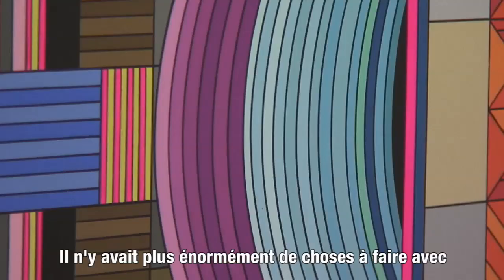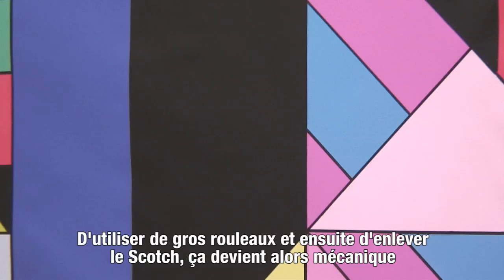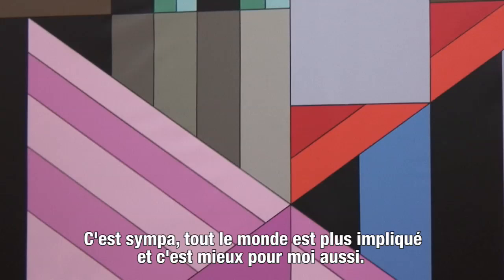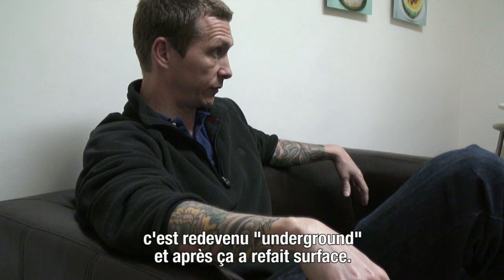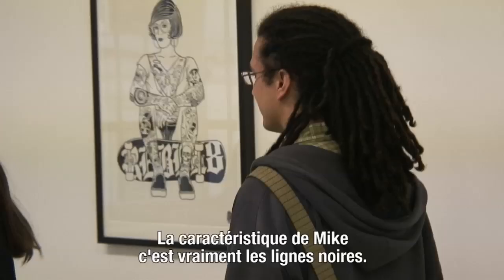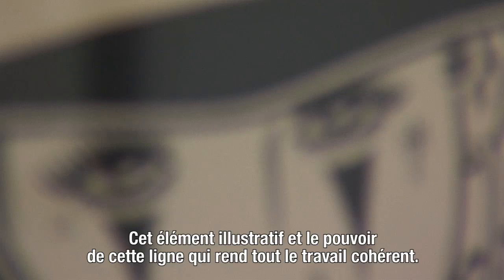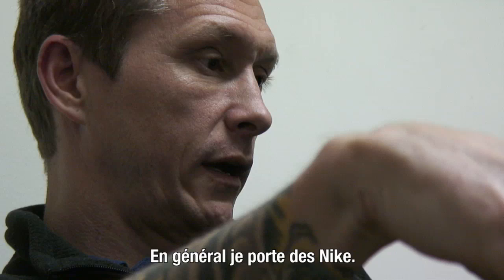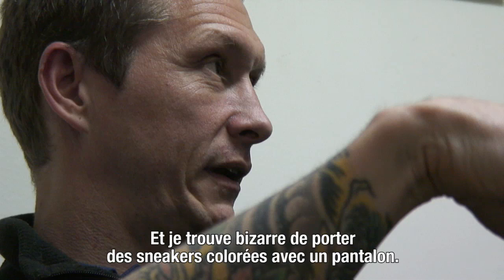DALEK, PARIS x Magda Danysz Exhibition x BKRW Itw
Dalek was in Paris last week for the opening of his new exhibition with Mike GIANT at Magda Danysz gallery. BKRW members NARBRU & MEL met him and chat a while with him regarding his new canvas.